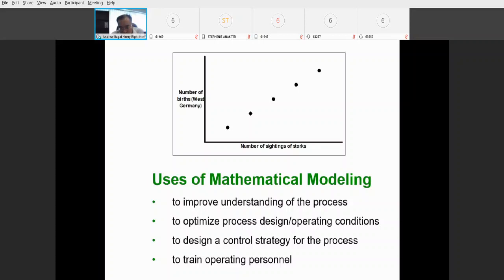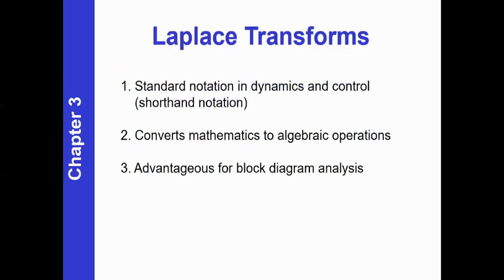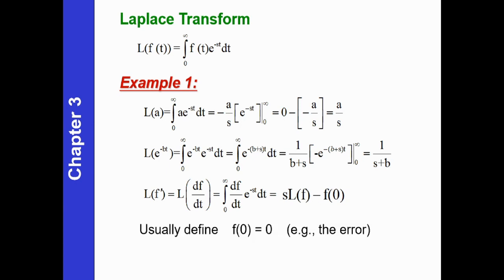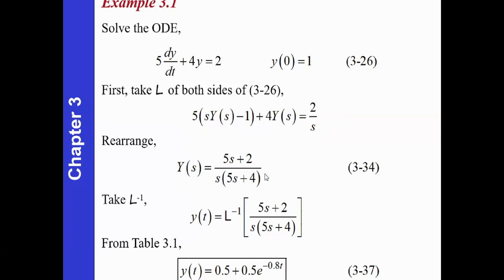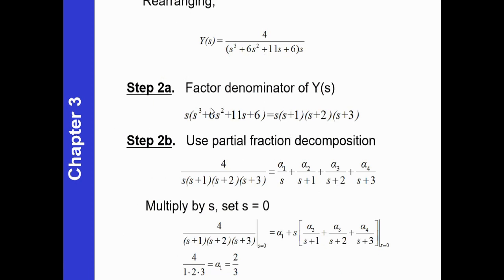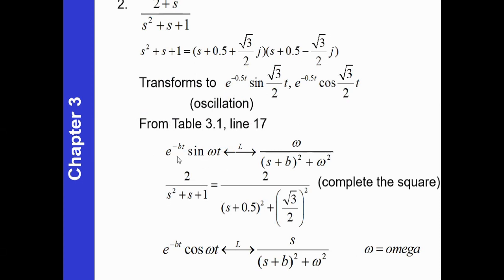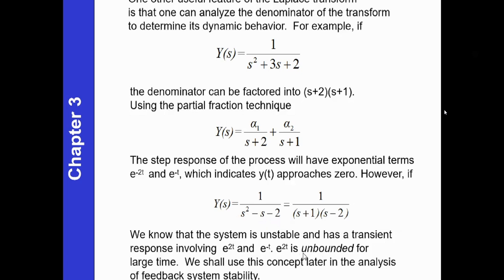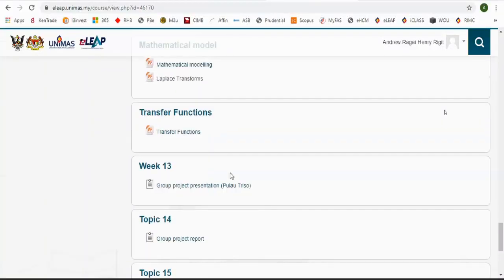week 8 part 2